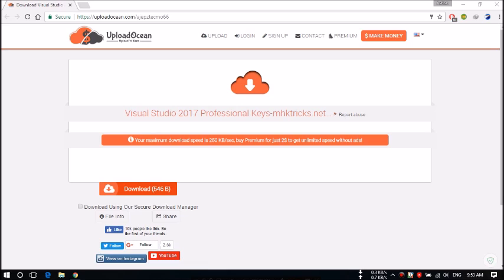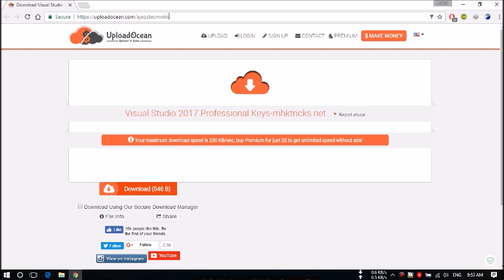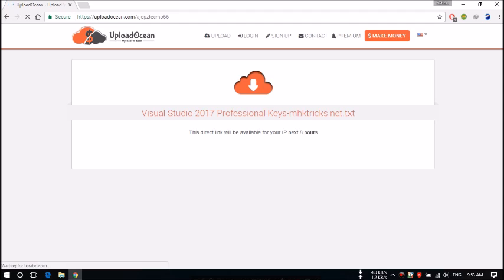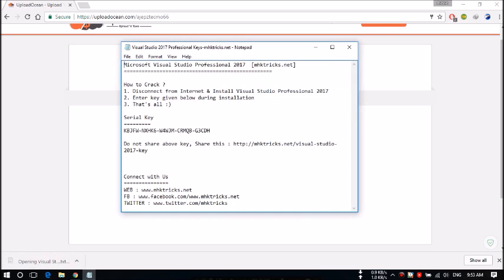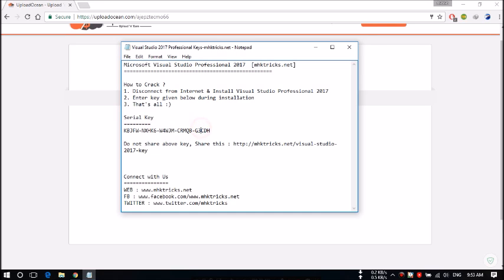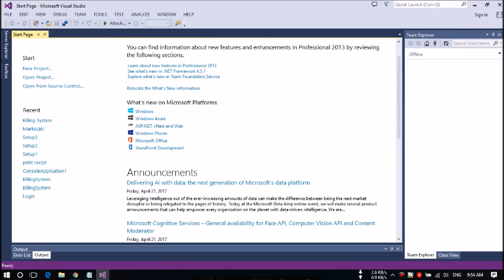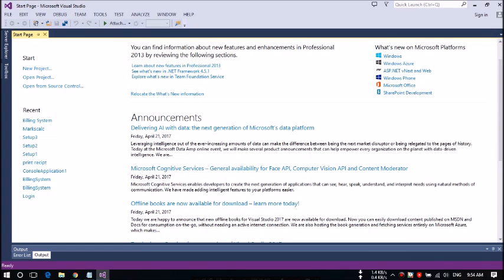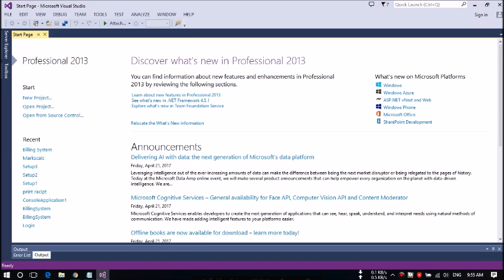Visual Studio 2024 Professional/Enterprise Product Key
How to install Visual Studio 2024 Professional For Free